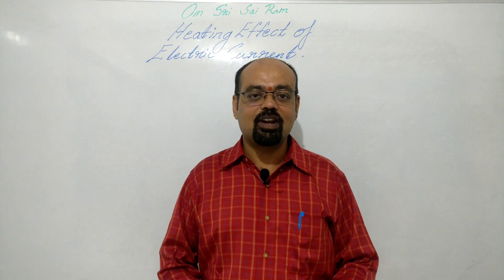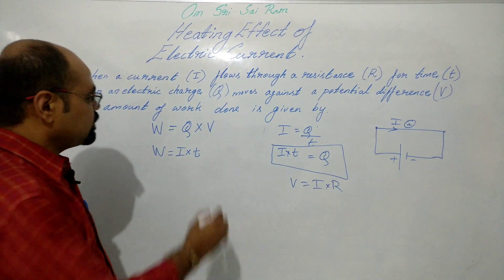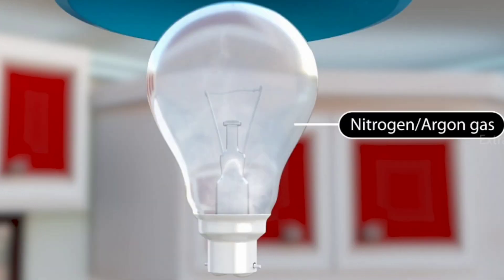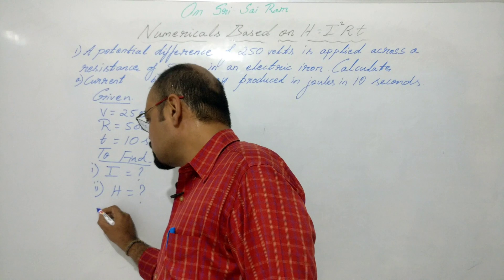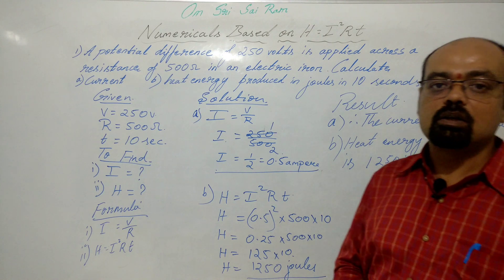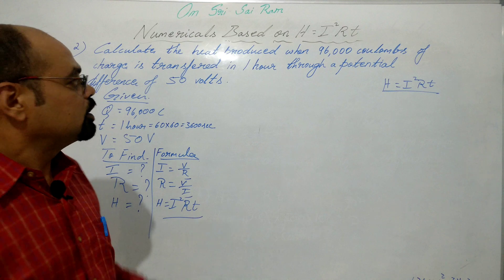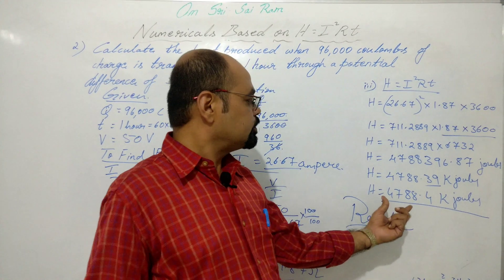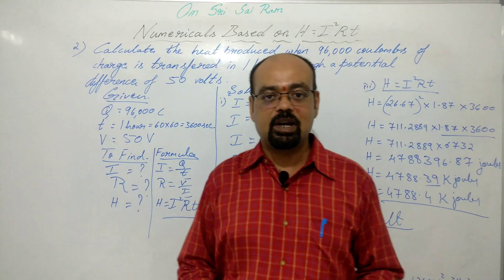ELECTRICITY PART 11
THIS VIDEO EXPLAINS THE CONCEPT OF HEATING EFFECT OF ELECTRIC CURRENT AND ITS APPLICATION NUMERICALS BASED ON IT FROM CHAPTER ELECTRICITY FOR CLASS 10 CBSE AND SSLC